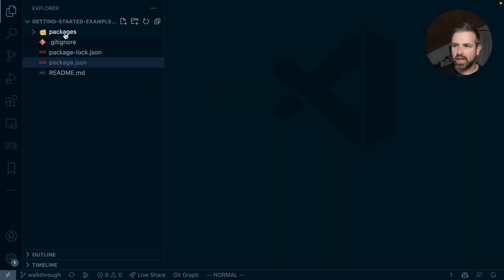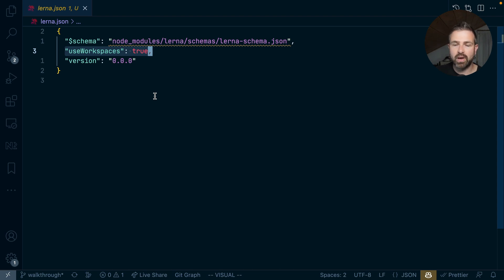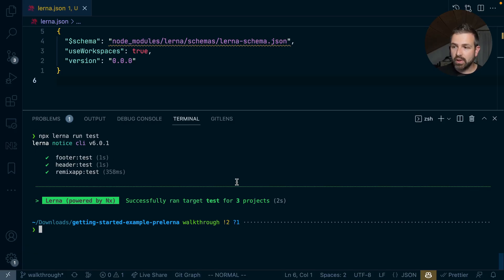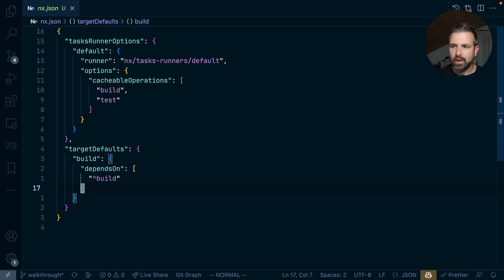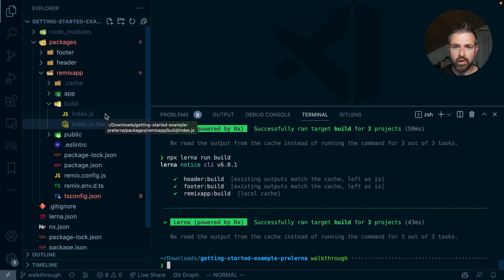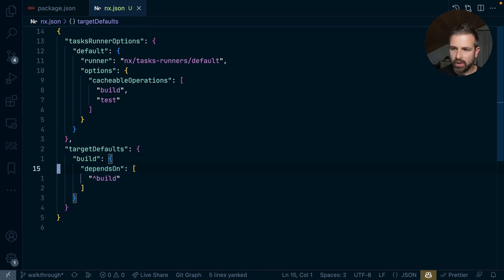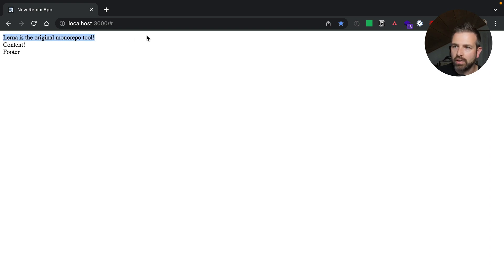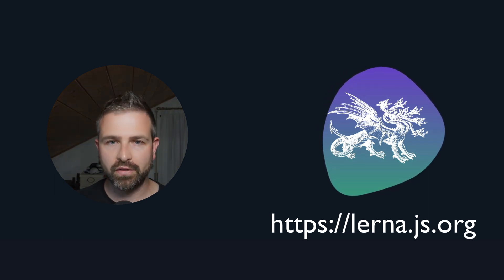Modern Lerna Walkthrough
Enjoy an upgraded Lerna experience with fast task scheduling, task pipelines, caching and more. Let's give it a look!

▬▬▬▬▬▬ ⏱ Timecodes ▬▬▬▬▬▬
0:00 Intro
0:11 Initializing Lerna
2:03 Project Graph Visualization
2:33 Running build and tests
3:10 Configure Caching
5:59 Fine-tuning Cache Outputs
7:42 Task Pipelines
8:58 Publishing Packages
10:55 Wrap up